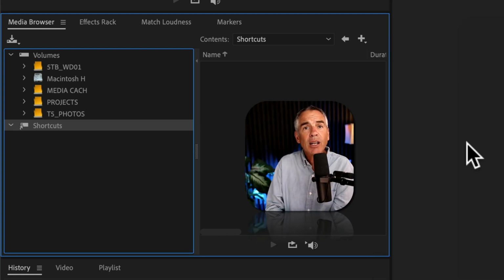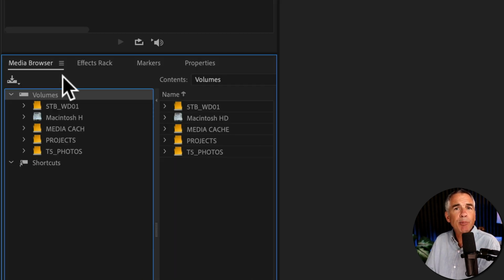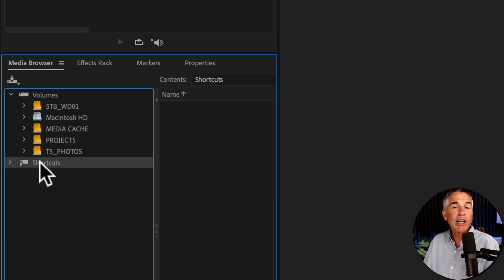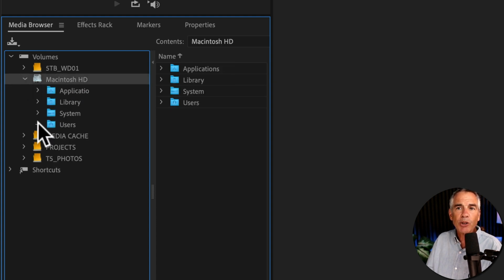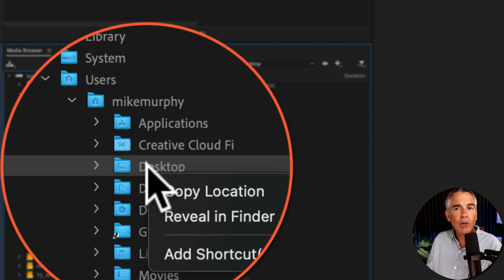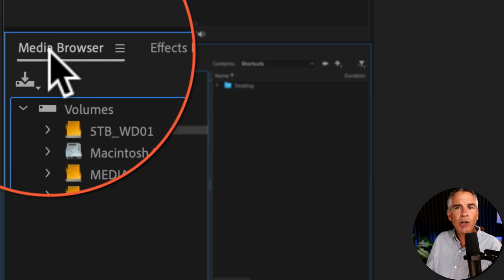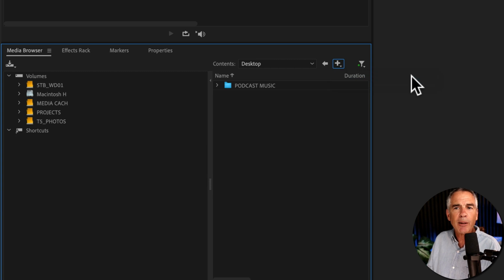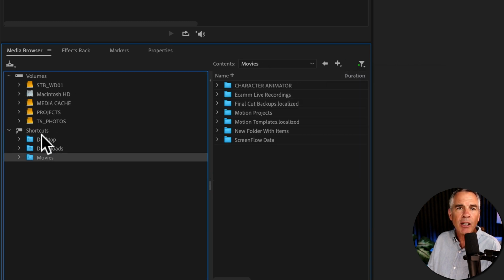Audition: How To Add Shortcuts in Media Browser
Adobe Audition CC 2023: How To Add Shortcuts in Media Browser

This tutorial will show you how to add and remove shortcuts to your favorite hard drives, network drives (Google, Dropbox, etc), folders and files in the Media Browser of Adobe Audition CC 2023 so you can quickly find audio files and import them in Audition.

What is the Media Browser in Audition?It is like Finder on a Mac or Windows Explore on Windows but a Panel in Adobe Audition so you can find files on  all drives and directories attached to your computer.

Chapters:
00:00  Intro: About This Tutorial
00:13  Workspace Used: Default
00:24  What is the Media Browser Panel?
00:40  How To View Volumes
01:02  How To Add Shortcuts
01:36  Add Shortcut For Desktop
02:00  View Shortcuts
02:22  How To Remove Shortcuts
02:35  How To Add Multiple Shortcuts

How To Add Shortcuts in the Media Browser of Adobe Audition CC 2023::
1. Open Adobe Audition
2. Open the Default Workspace or locate the Media Browser by clicking on the Window Menu and then checking ‘Media Browser’ to open the panel
3. Select Volumes on the left side column to display contents on the right column.
4. Navigate to a folder or file that you want quick access to
5. Right-click and select ‘Add Shortcut’ or click on the Plus Icon (+) and select ‘Add Shortcut’
6. All Shortcuts will be listed in the ‘Shortcuts’ section under the Volumes
7. Click on any shortcut and look in the right column to view contents
8. Locate audio files and drag them into Audition to Import/Open
9. Repeat to add additional shortcuts or select multiple folders/files and bulk add shortcuts

How To Remove Shortcuts in the Media Browser of Adobe Audition CC 2023::
1. Open Adobe Audition
2. Open the Default Workspace or locate the Media Browser by clicking on the Window Menu and then checking ‘Media Browser’ to open the panel
3. Go to the ‘Shortcuts’ section
4. Right-click on any shortcut or click on the Plus Icon (+) and select ‘Remove Shortcut’
5. Repeat to remove additional shortcuts or select multiple folders/files and bulk remove shortcuts